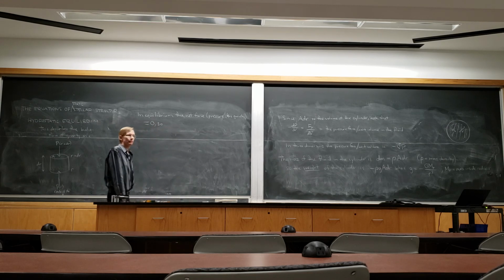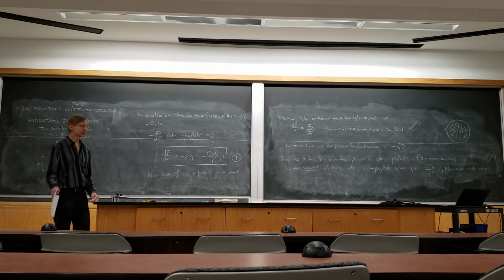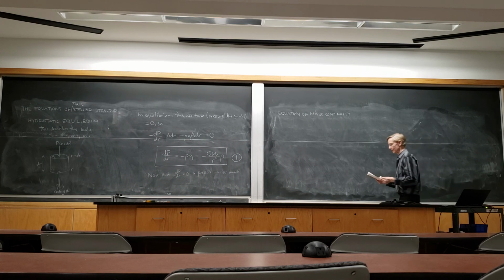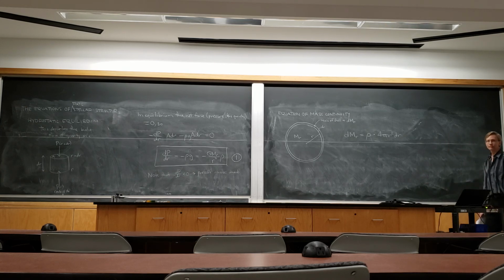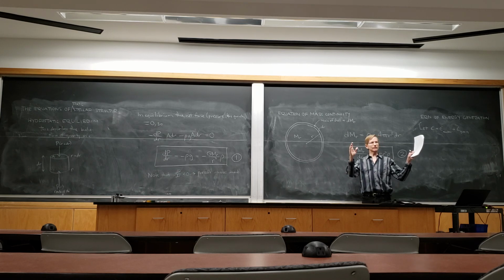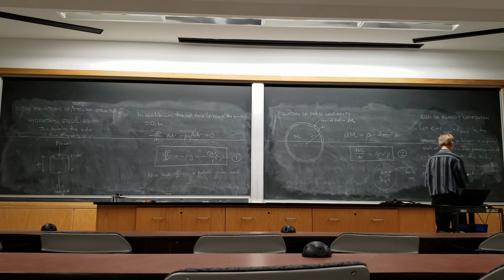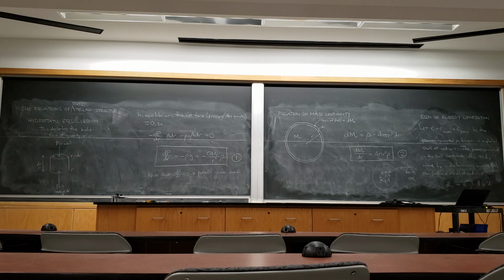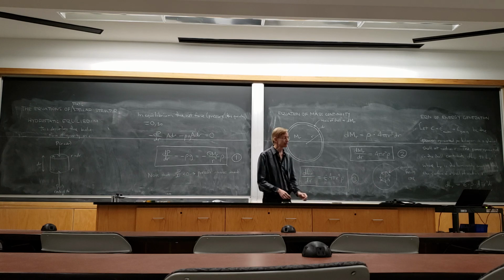ASTR 310 2019 November 5 (4/4)